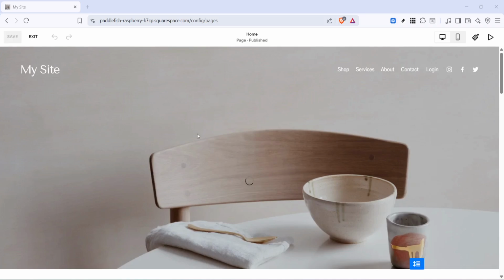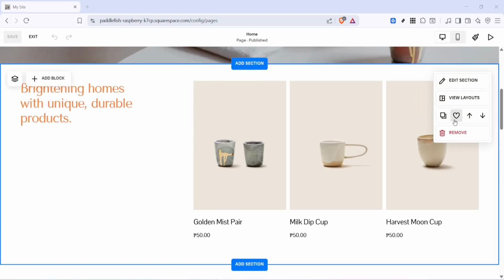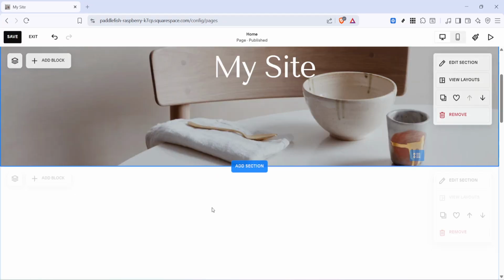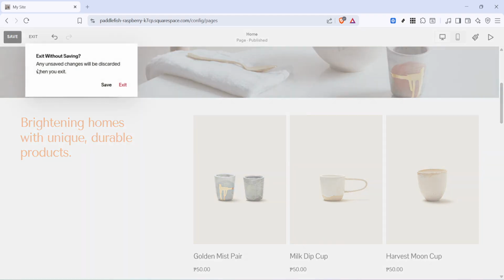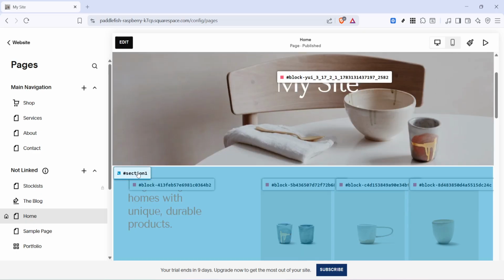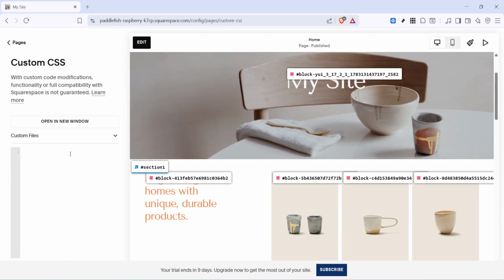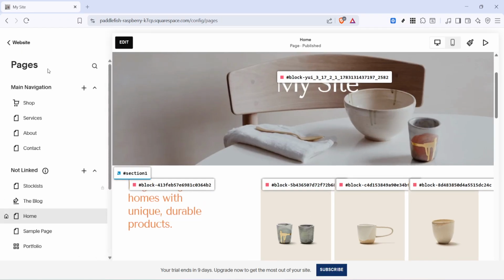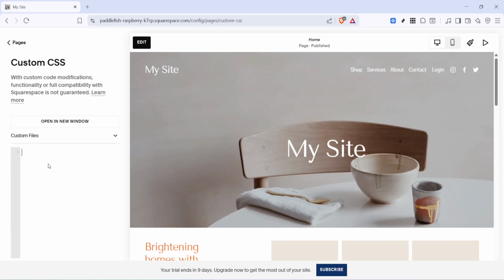How to Hide a Section on Squarespace (2026 Method)